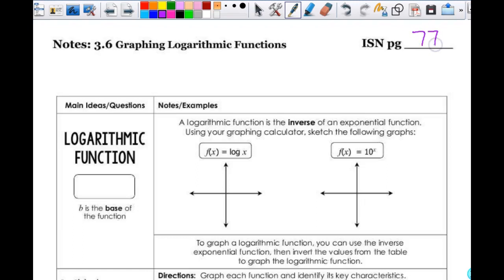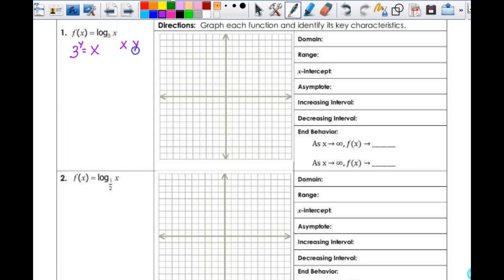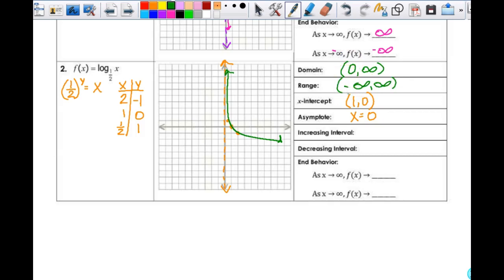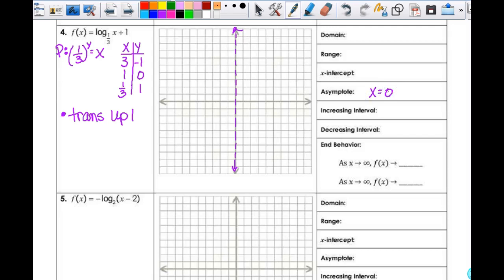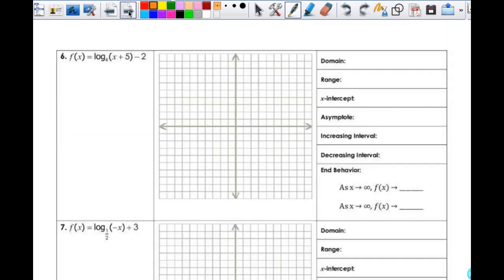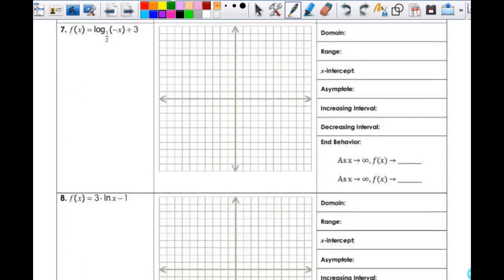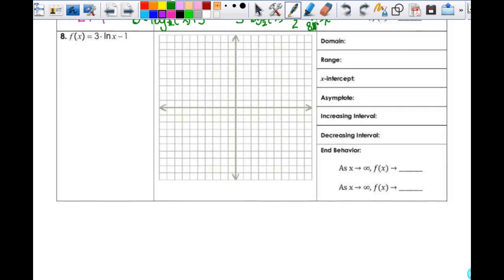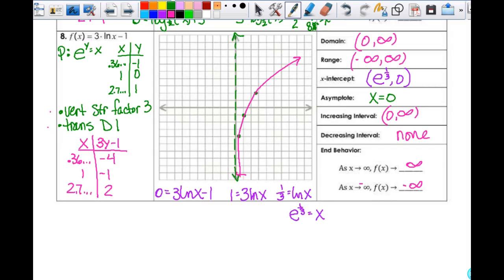Graphing Log Functions 3PPC1819